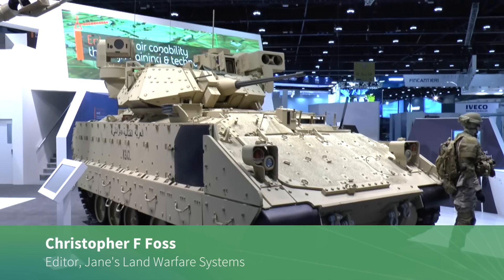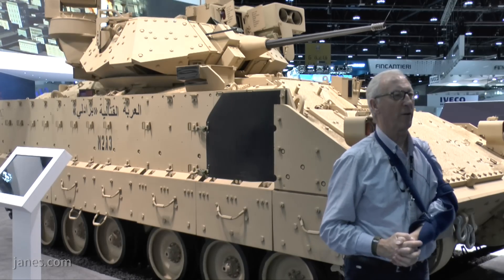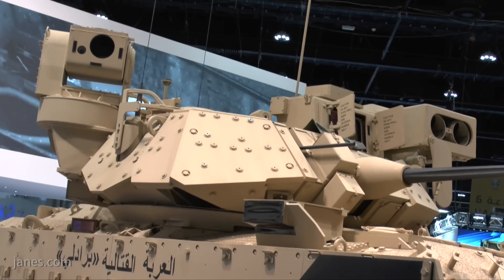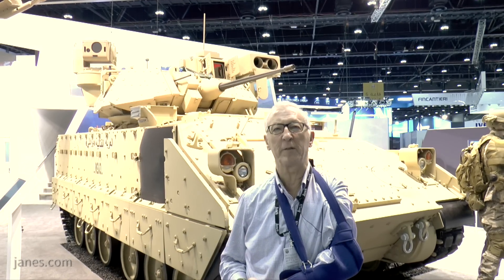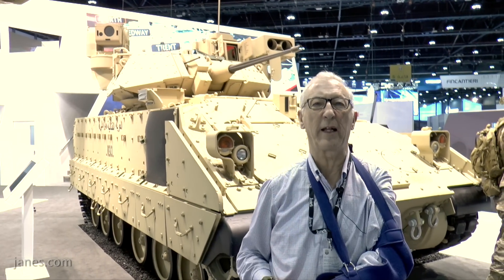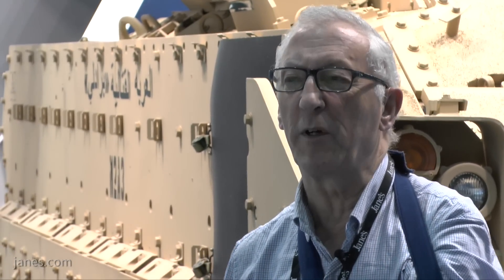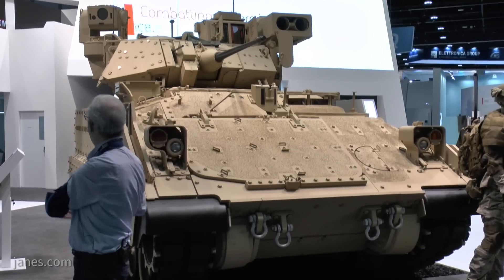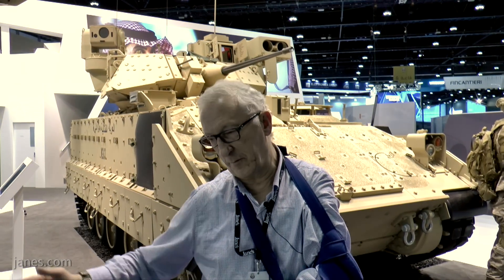IDEX 2017: BA Systems' M2A3 Bradley IFV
As threats change, hardware has to evolve. Christopher F Foss talks us through the upgrades to the US Army's standard infantry fighting vehicle.